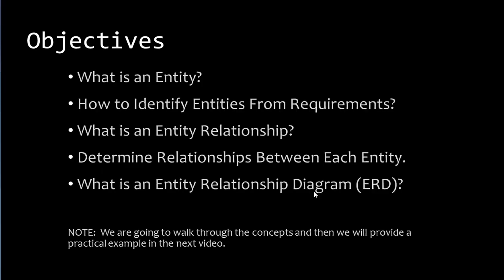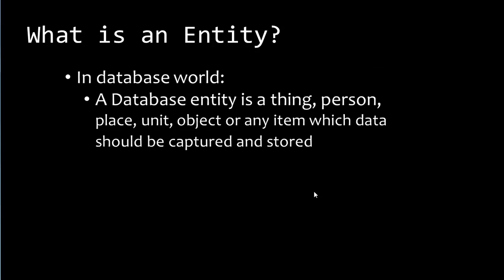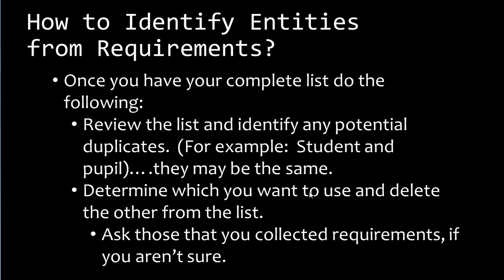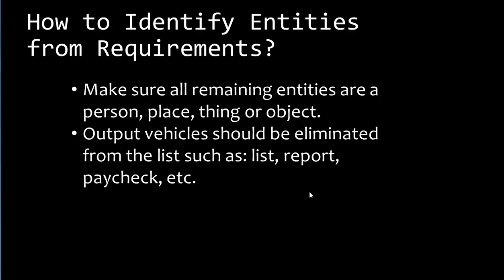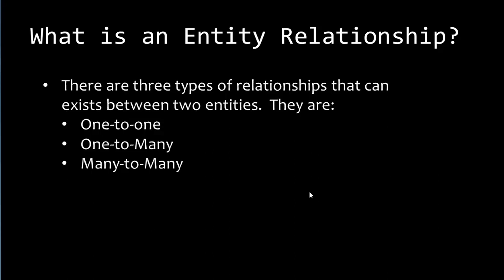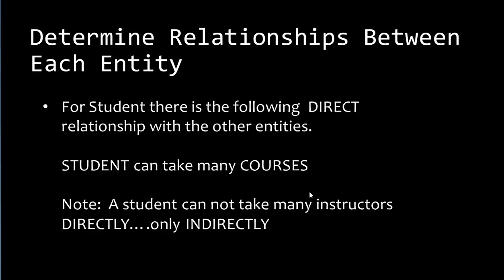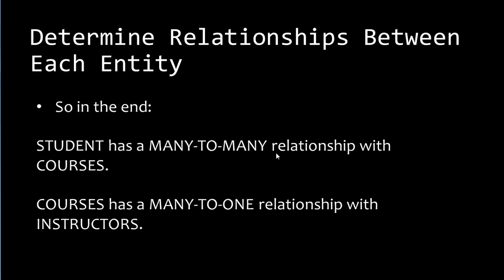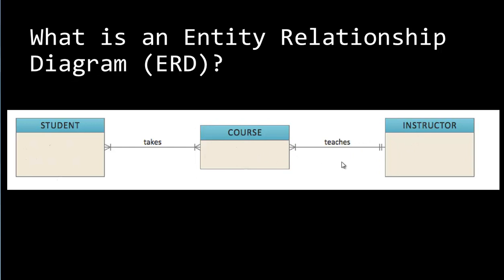Entities and Entity Relationships